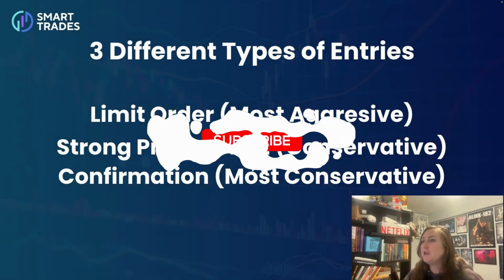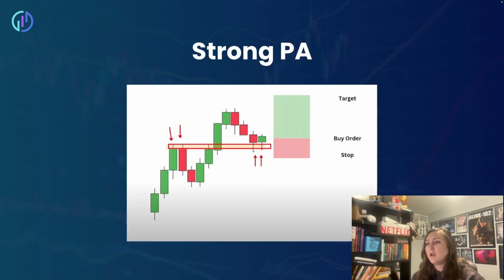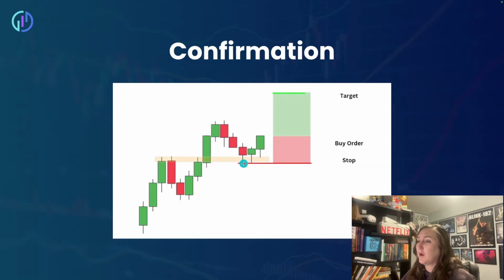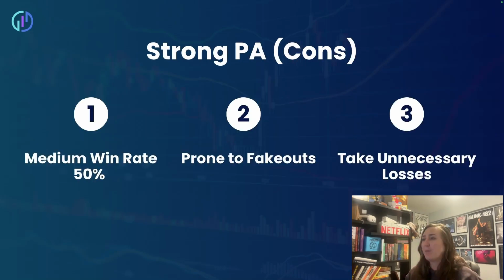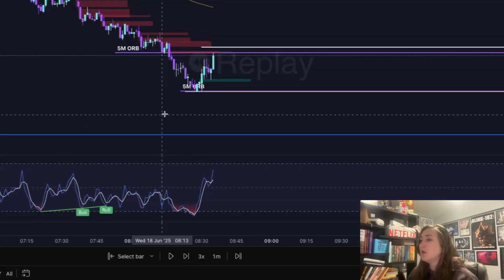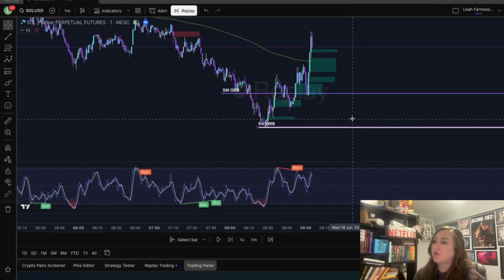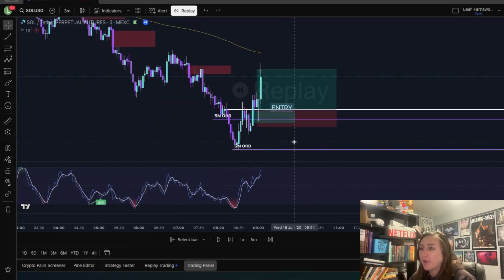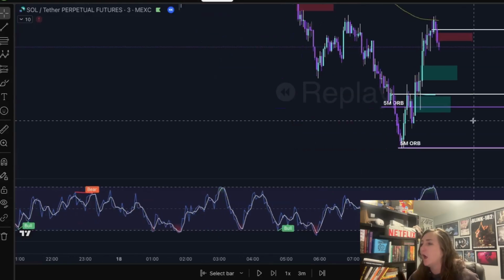How to ENTER & Exit Trades Like A PRO [No BS 1M Scalping Strategy]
Want to enter and exit trades like a pro? In this video, I break down a simple and powerful 1-minute scalping strategy you can use across crypto, meme coins, futures, stocks, and forex.

You'll learn how to use price action concepts, market structure, candlestick patterns, fair value gaps (FVGs), and smart money concepts (SMC) to find high-probability setups on the 1-minute chart. Whether you're trading on TradingView, MEXC, Axiom Pro, Phemex, or Blofin, this strategy works.

📉 What You’ll Learn:

Pro-level entry and exit techniques

How to scalp meme coins using technical analysis

Smart use of limit orders and liquidity zones

1M setups using market structure and FVGs

Trading psychology and risk control tips

This is perfect for anyone looking to master:
✅ Fast scalping with precision on the 1-minute timeframe

📊 Platforms Used:
MEXC, Axiom Pro, TradingView, Phemex, Blofin

📈 Want to stop guessing and start trading with a plan? Watch now and level up your technical analysis game with this pro-tested scalping strategy.

00:00 Introduction to Perfect Trade Timing
00:18 Types of Trade Entries
00:45 Limit Orders on Perpetual Futures: Aggressive Approach
04:08 Strong Price Action: Conservative Approach
07:47 Confirmation Entries: Most Conservative Approach
11:09 When to Be Aggressive vs. Conservative in Day Trading
14:11 Live Trade Examples and Strategies
28:20 Conclusion and Additional Resources